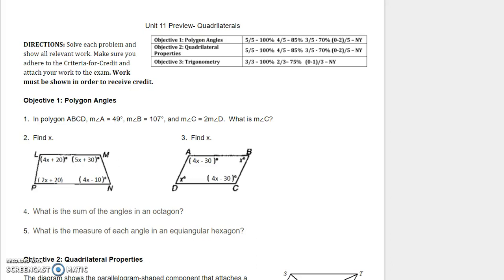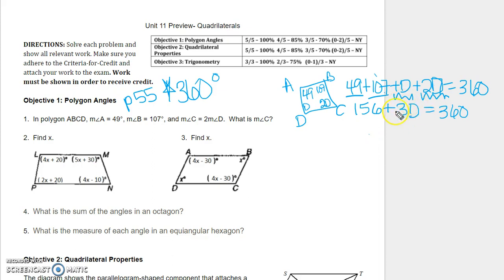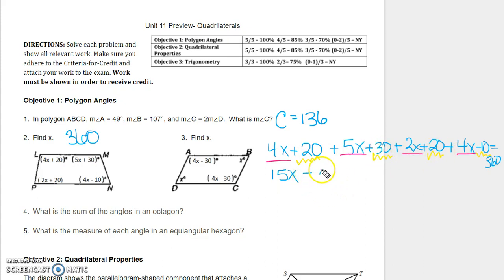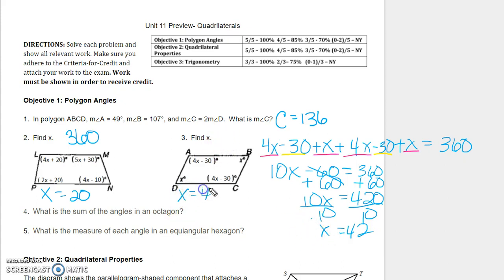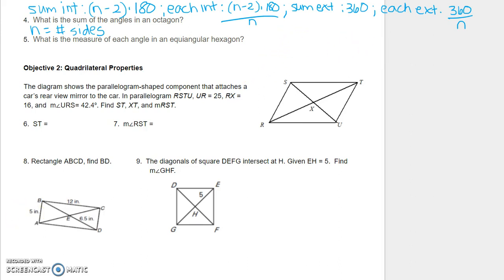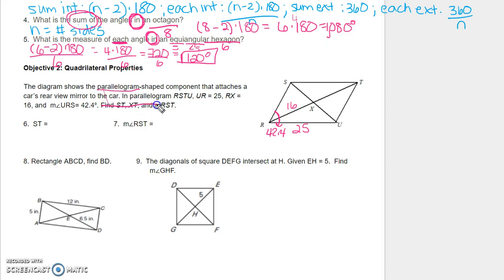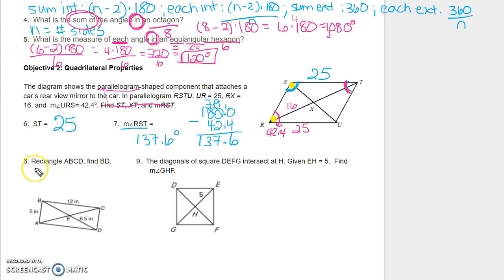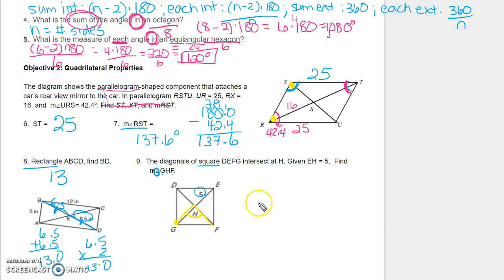Prieview U11 part 1